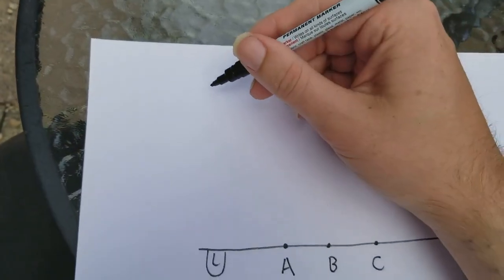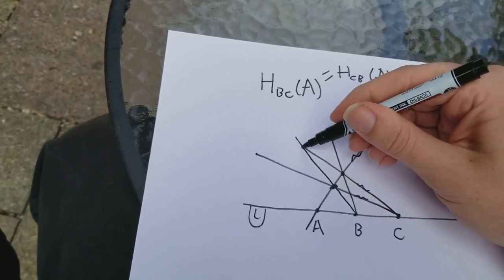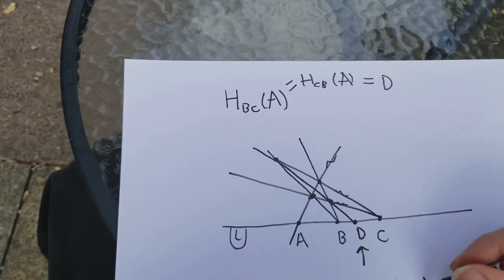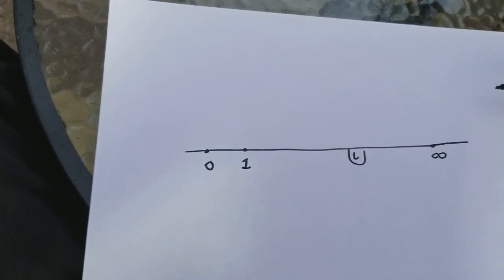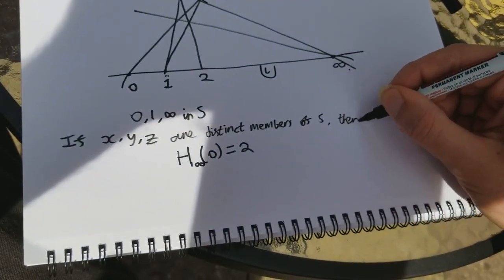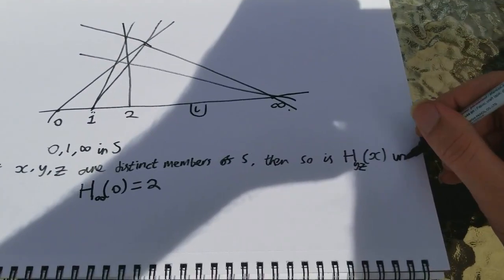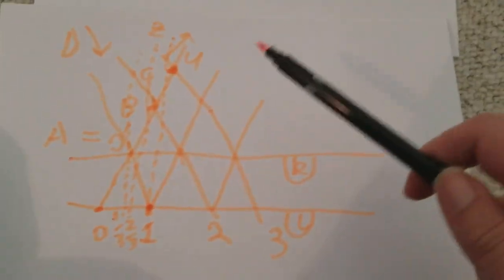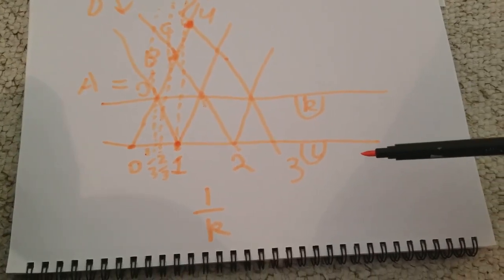Rational Numbers From Projective Geometry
In this video we explain how rational numbers can be constructed starting with a projective plane where we can just draw points and lines. I define the important notion of the harmonic conjugate of a point, with respect to two other points on the line. I describe how a set of points on the line called a harmonic net (or net of rationality) can be obtained by repeated construction of harmonic conjugates. We also describe how this relates to another geometric construction of the rational points that uses the idea of parallel lines from affine geometry.

The uniqueness of the result of constructing the harmonic conjugate of A with respect to B and C is proved on pages 47 and 48 of Lawrence Edwards `Projective Geometry'. H.S.M. Coxeter discusses many details about harmonic nets from the point of view of projective geometry starting at page 30. Norman Wildberger gives an excellent description of how arithmetic can be thought of in terms of affine constructions in `The most fundamental and important problem in mathematics | Famous Math Problems 19a | NJ Wildberger`